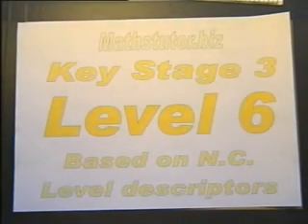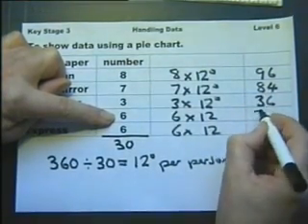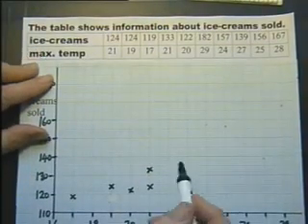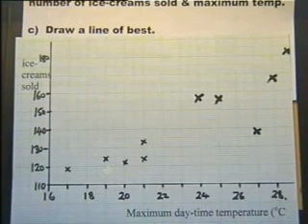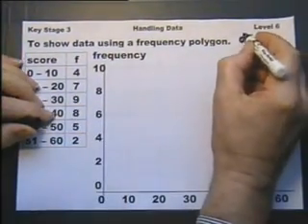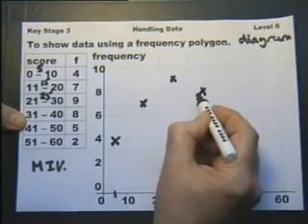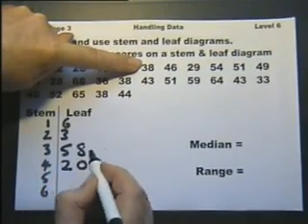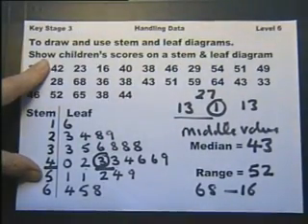KEY STAGE 3 -- HANDLING DATA - LEVEL 6. Introduction